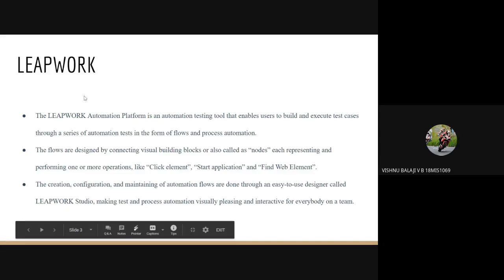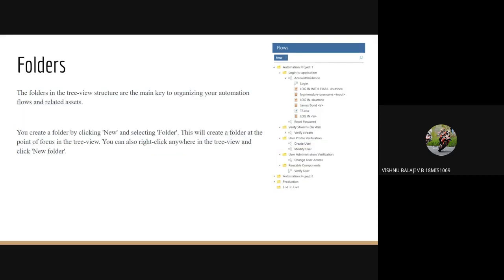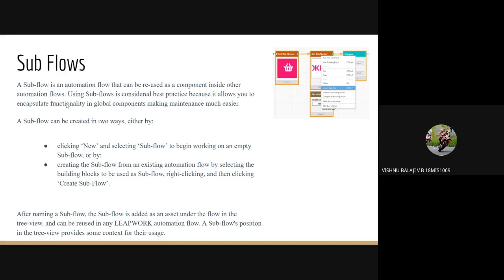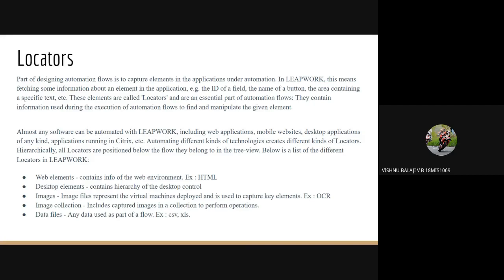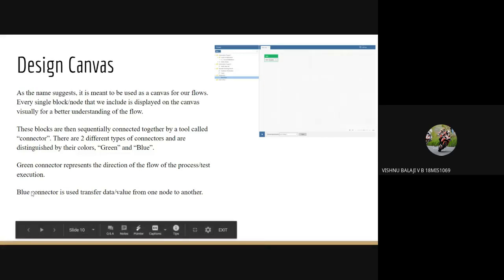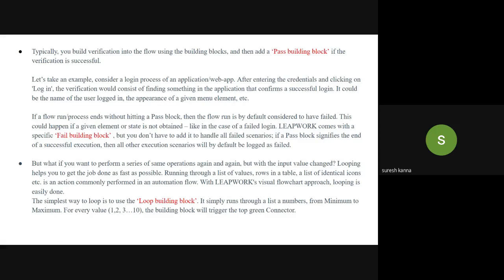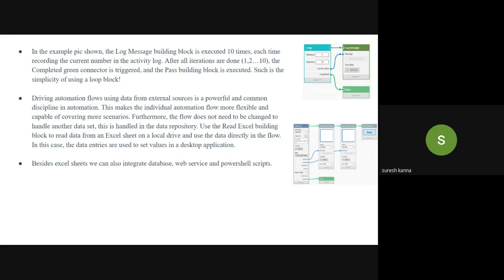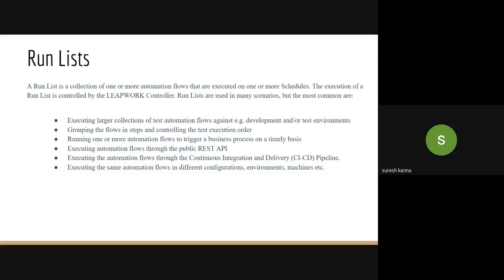LEAPWORK Software Testing Tool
The LEAPWORK Automation Platform enables users to build and execute automation flows for test and process automation.